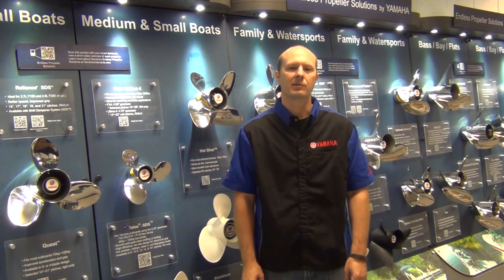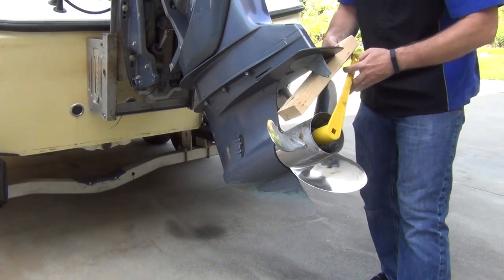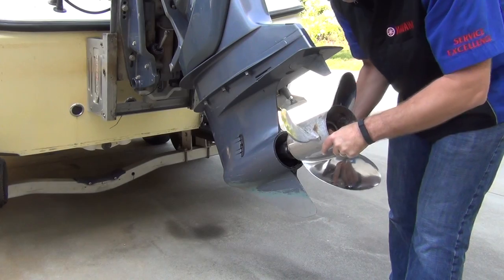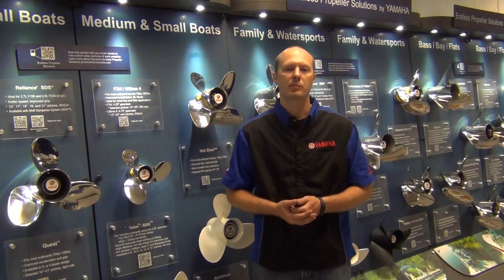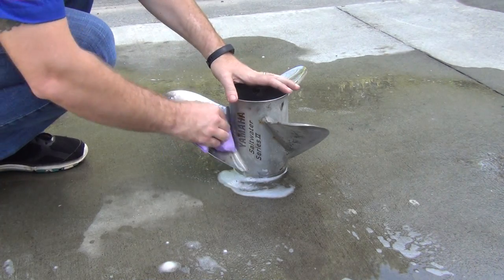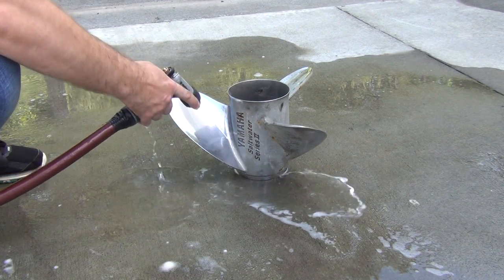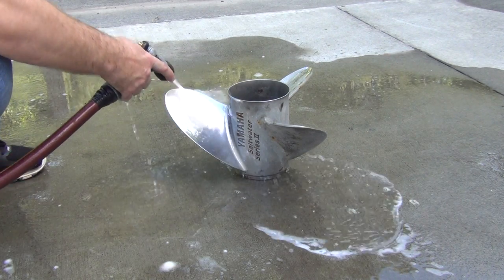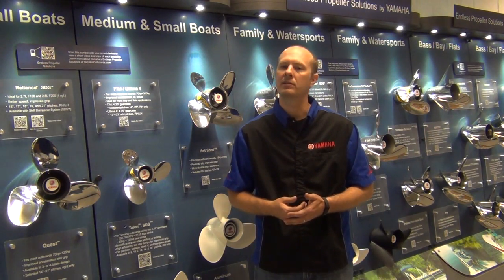Cleaning Your Propeller Pt. 3 | Propellers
Yamaha Propeller Specialist, Chris Holbrook, demonstrates a 3rd method of cleaning your prop using a Calcium Lime & Rust remover.